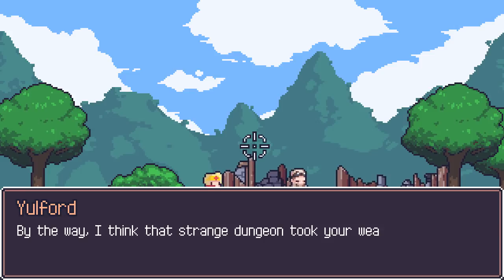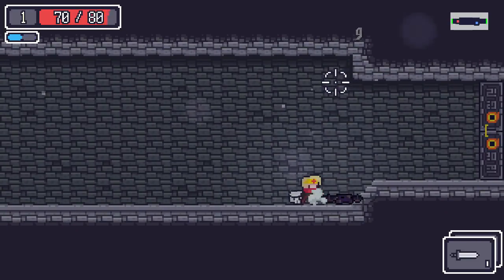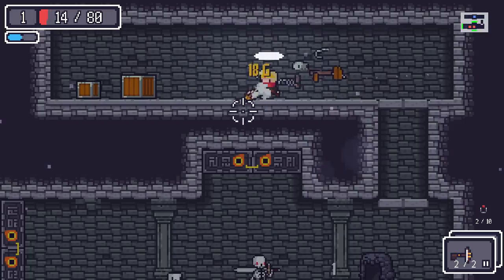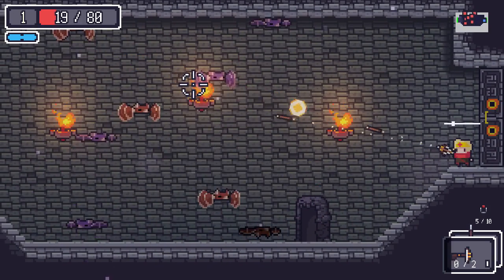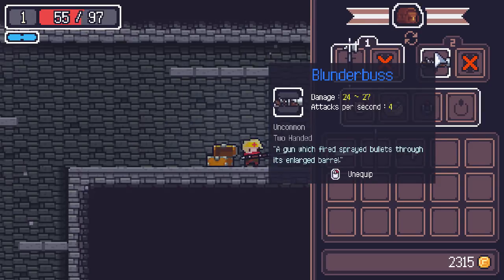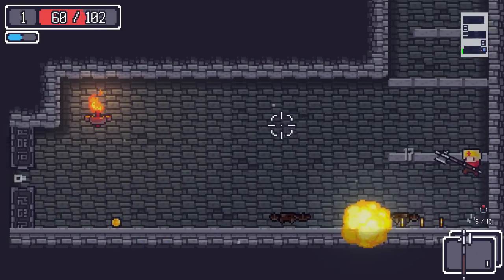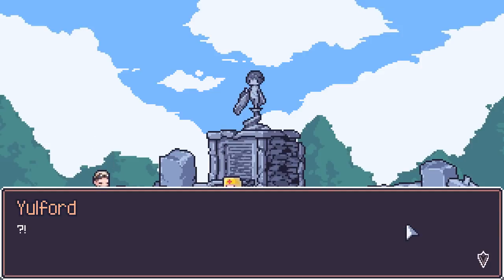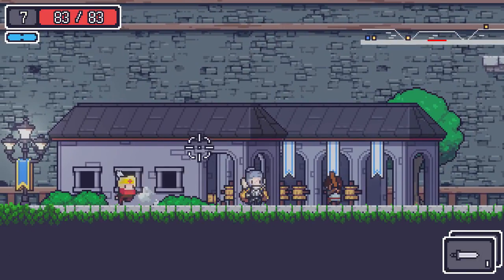NEXT BIG ROGUELITE! SO GOOD! :: Dungreed :: 1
Dungreed is an action platformer Roguelite where you, the adventurer, has to conquer the dungeon, save the people of the town, and regrow the village to be what it once was! There's endless items and weapons to find and use while exploring the dungeon and you may even see ol' pal Croc. Come join me as we play Dungreed!